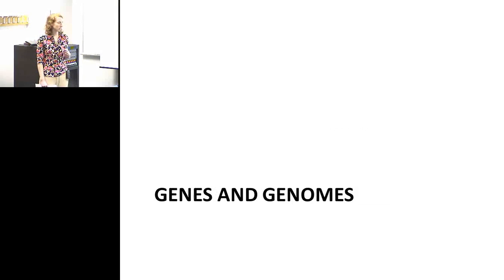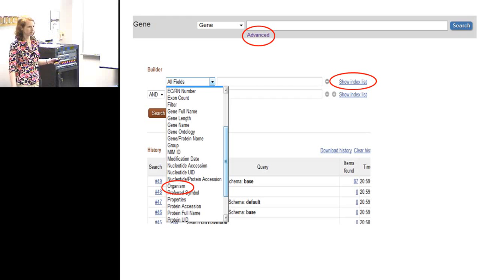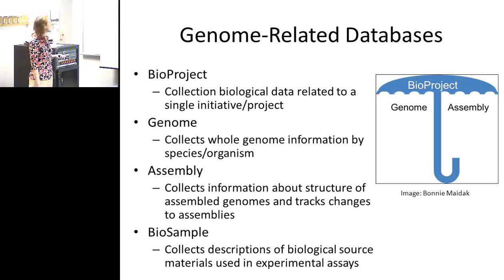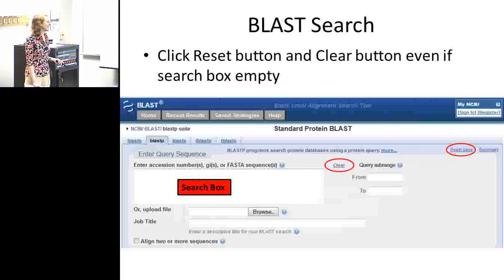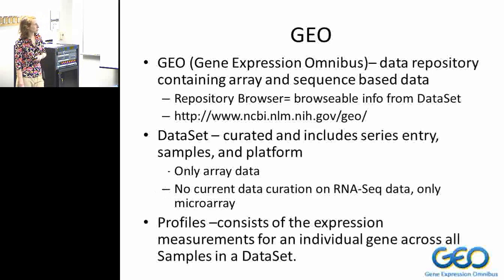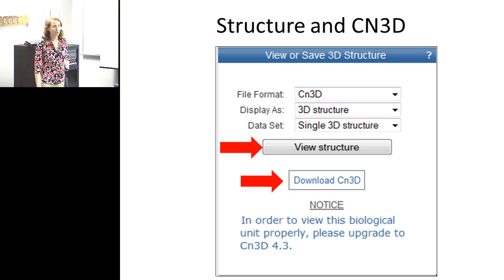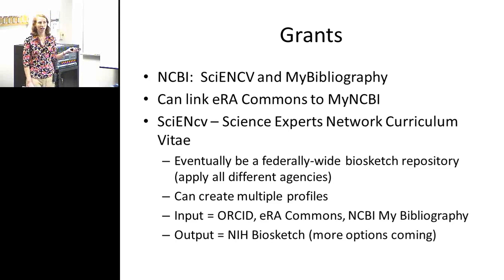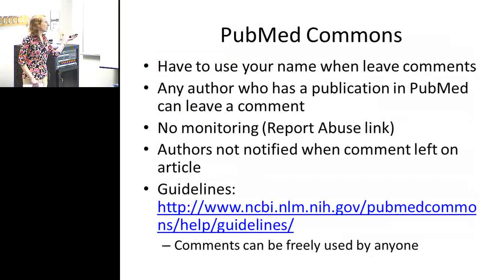DCMB Tools and Technology Seminar 05/29/2014 - Marci Brandenburg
"An Overview of NCBI Tools"

Presented by Marci Brandenburg